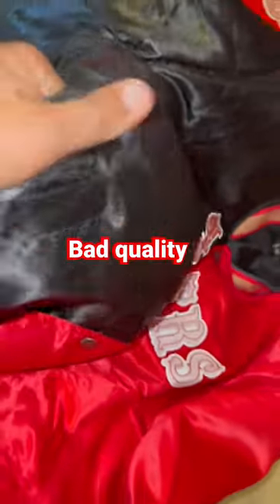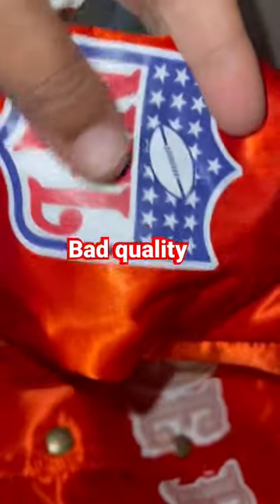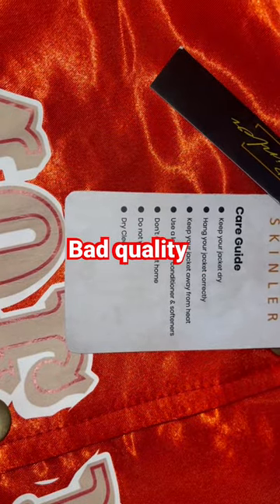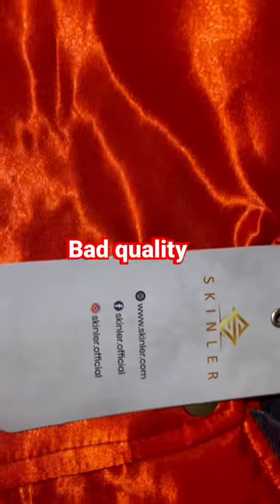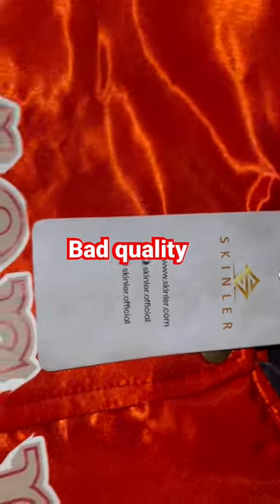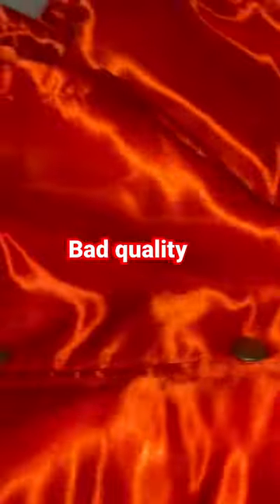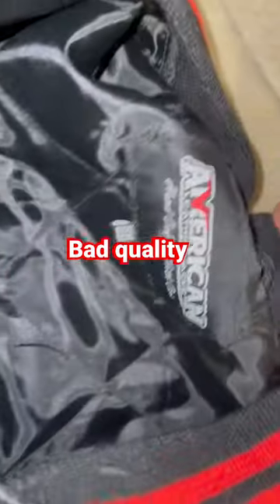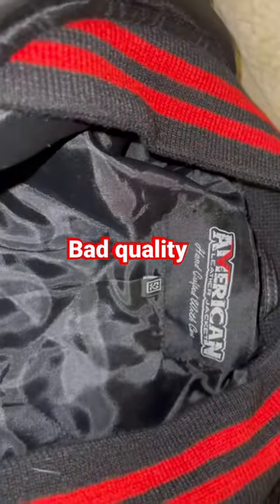Bad Quality Coats Americanleather @americanleatherjacket.com